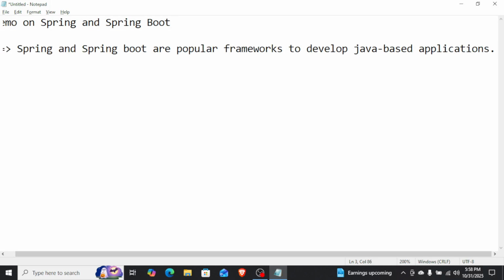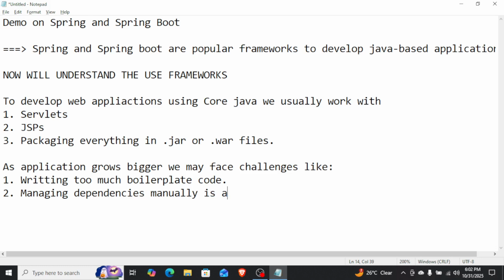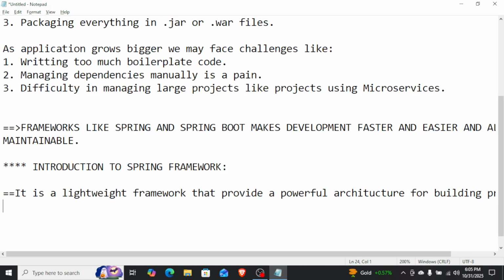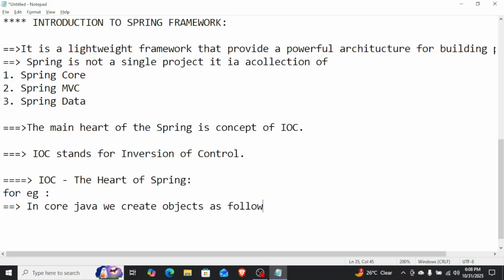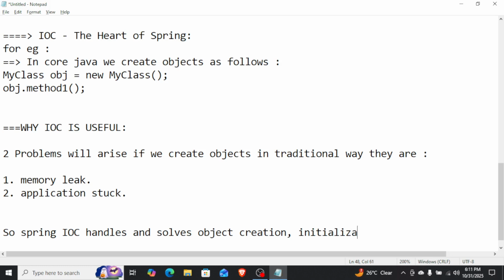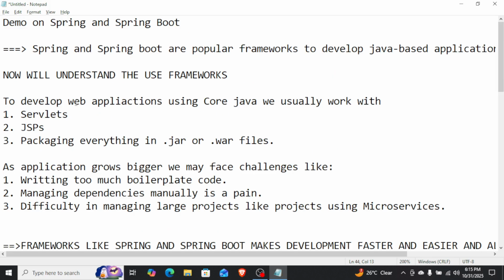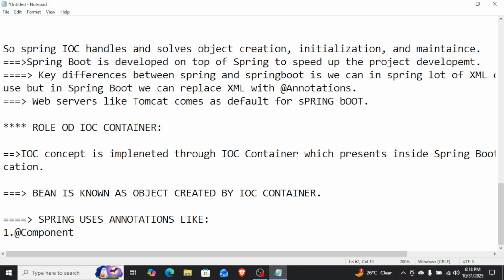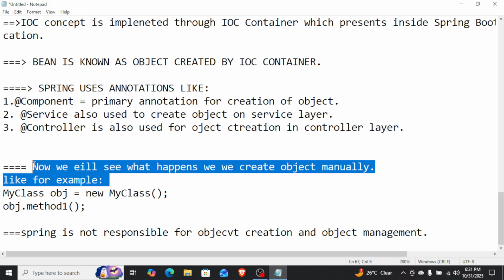Spring and Spring Boot Fundamentals